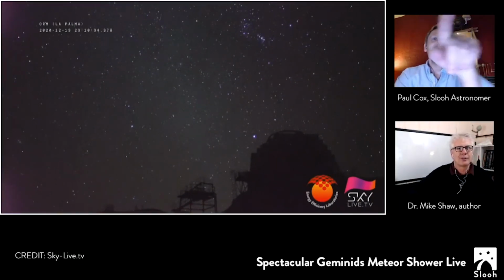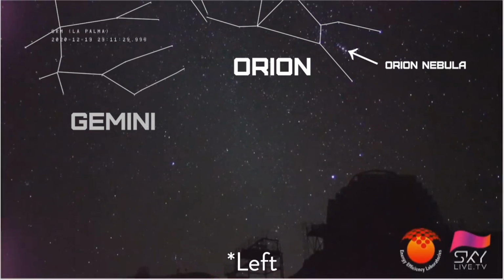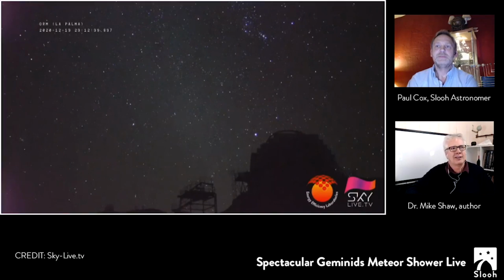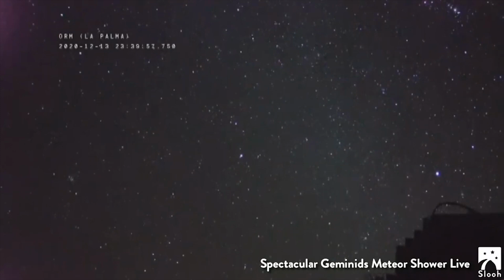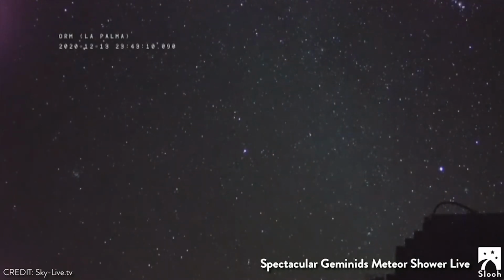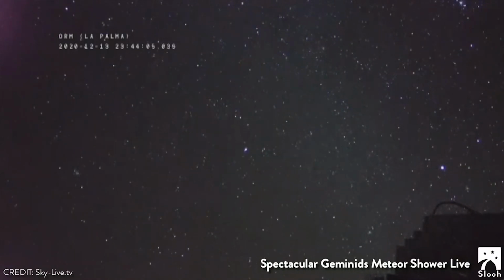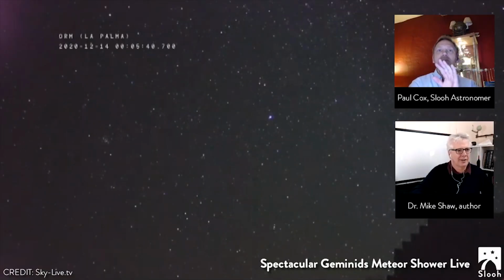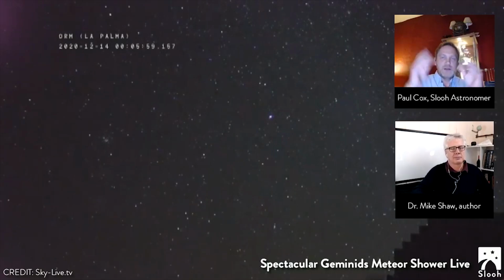2020 Geminids Star Party Highlights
Highlights from our December 13th Live Star Party! Like what you see? Our full stream VOD is available to watch as well! We hope you'll join us for our next Star Party! Keep up with upcoming streams at Slooh.com on our Star Party page!

On the night of December 13, the Earth passes=d through the stream of debris left by the asteroid "3200 Phaethon".  As each rocky fragment entered Earth's atmosphere, it vaporized in a spectacular firey end as a meteor.

Yes, this is it - the Geminids - arguably the best meteor shower of the year, and we celebrated with a Star Party!  The Geminids Meteor Shower can generate over 100 meteors per hour under ideal conditions.  And this time, there was no Moon to spoil our view, so we saw plenty of bright meteors.

An Early Shower
The Geminids is one of the few showers that provide a good number of meteors before midnight.  This is because the radiant of the shower (where they appear to come from) lies in the constellation of Gemini, which has already risen well above the horizon by 10 PM local time.  However, we still expect meteor numbers to continue to increase throughout the night!

About the Geminids
The Geminids show up as mostly white and yellow, with perhaps 10% showing blue or red hues. Geminids trace their path back to a point in the constellation Gemini near the bright star, Castor. You can usually see more meteors when the radiant is higher in the sky.  Since Gemini is one of the northernmost zodiacal constellations, the radiant is much higher in the northern hemisphere, meaning that northern meteor watchers will see more meteors than those in the southern hemisphere.